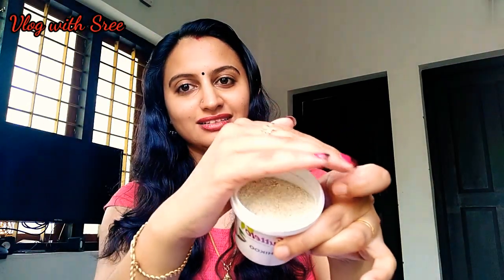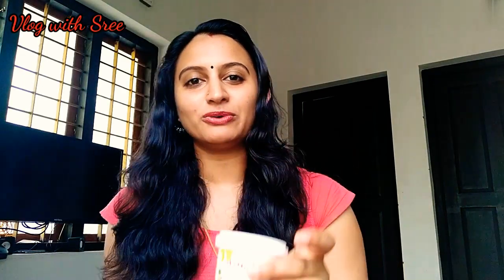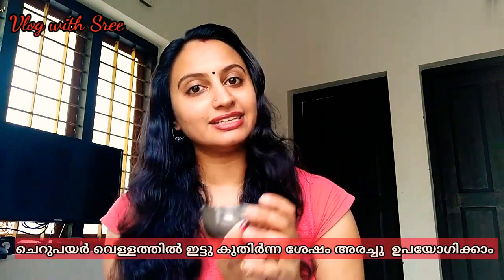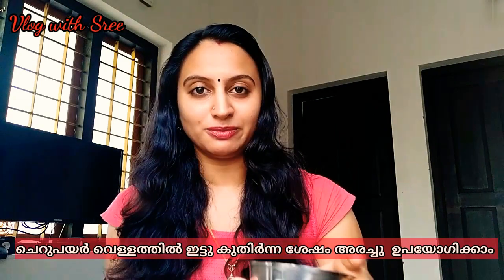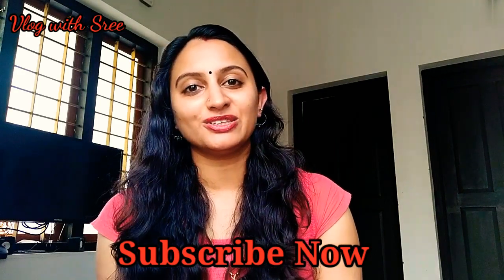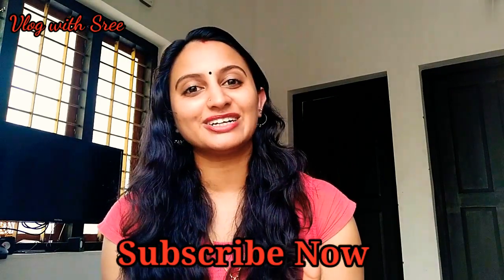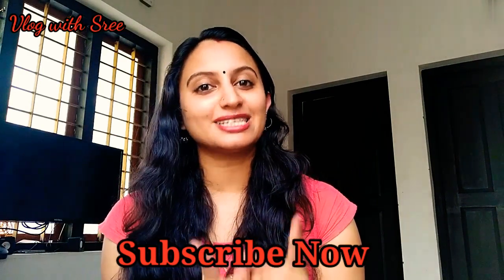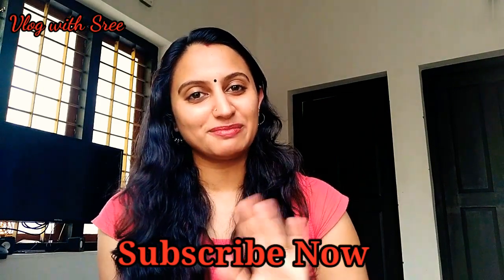മുഖം വെളുപ്പിക്കാൻ ഇത് മതി /Green gram face pack for glowing skin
Hi friends,